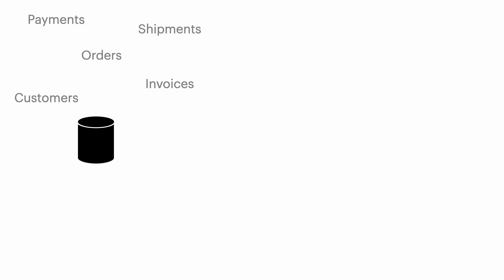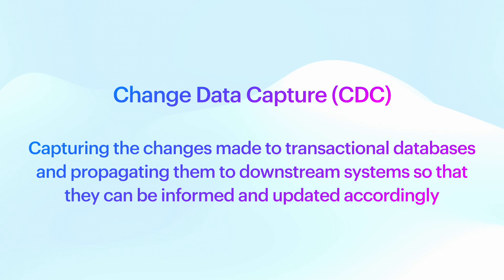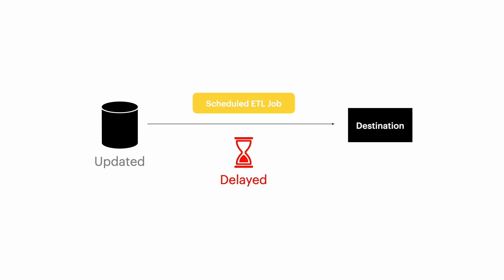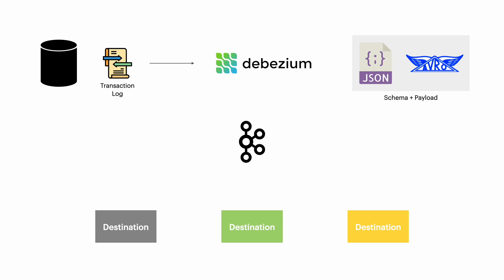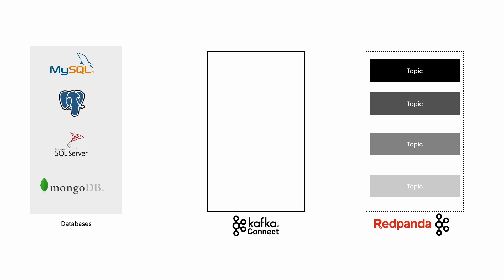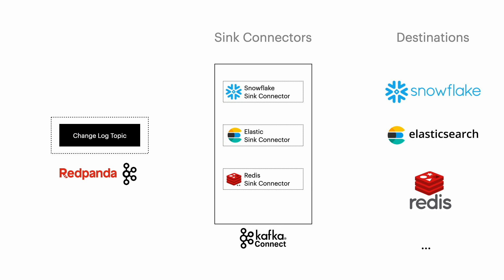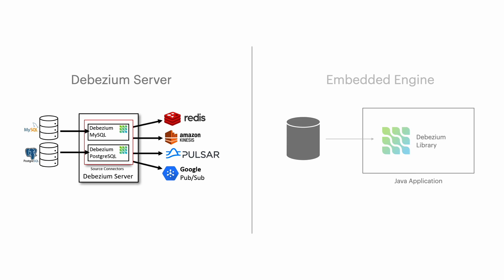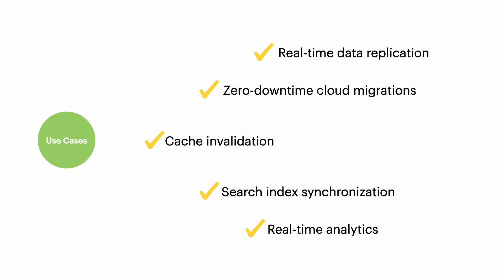What is Debezium? Exploring Real-time Change Data Capture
Debezium is an open-source platform for real-time change data capture (CDC).

In this video, we'll take you through the basics, explore how Debezium works, discuss deployment options, and showcase some compelling use cases.

- Introduction: Get to know Debezium and understand its significance in data streaming and change tracking.

- How does Debezium work?: Uncover the inner workings of Debezium and how it facilitates real-time data synchronization across various databases.

- Deployment Options: Explore the different ways you can deploy Debezium to suit your specific needs and infrastructure.

- Use Cases: Discover real-world scenarios where Debezium shines, from ensuring data consistency to enabling timely analytics.

Whether you're a developer, data engineer, or just curious about the latest in data management, this video has insights for everyone.

🔗 Timestamps:

0:00​ Introduction
1:02​ How does Debezium work?
2:43 Deployment Options
5:01​ Use Cases